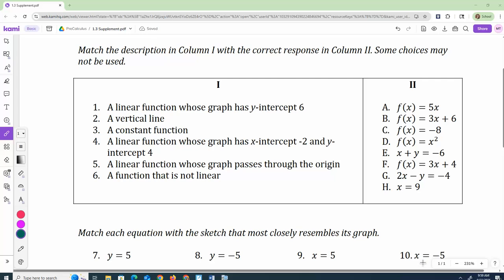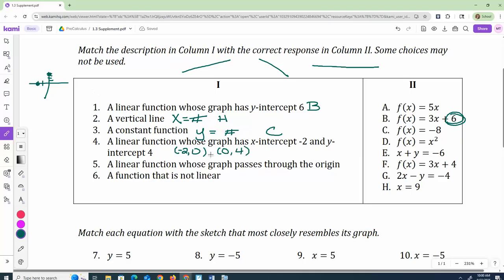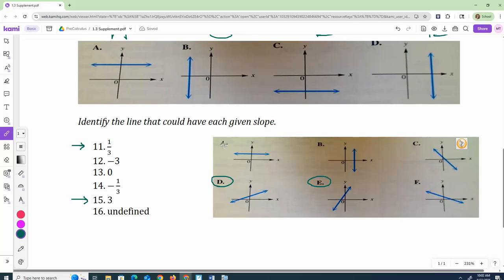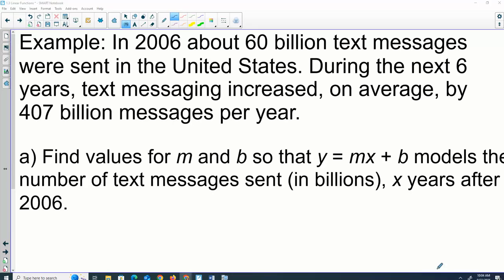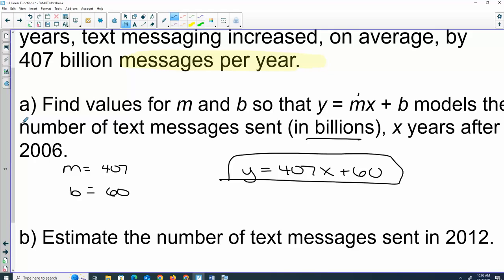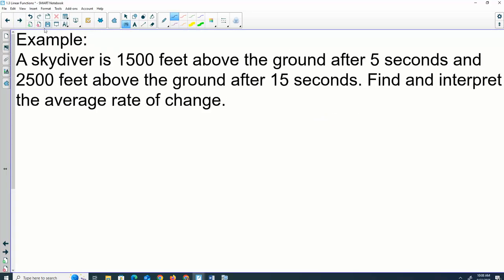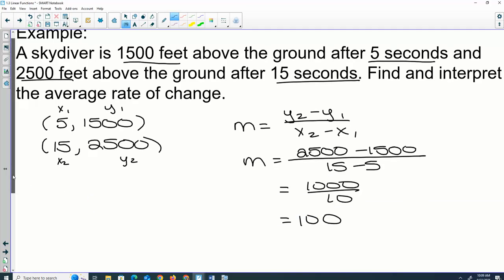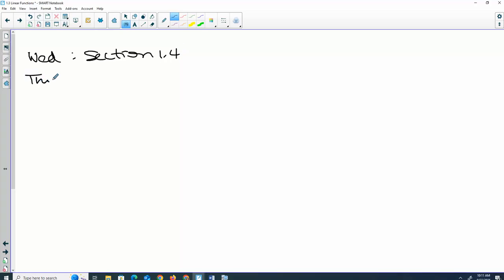Section 1 3 Sept 23